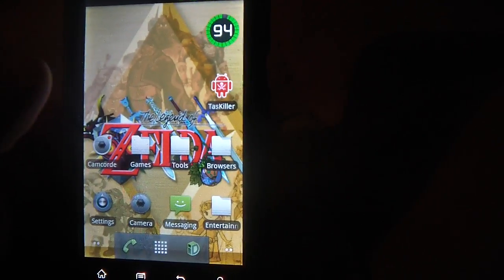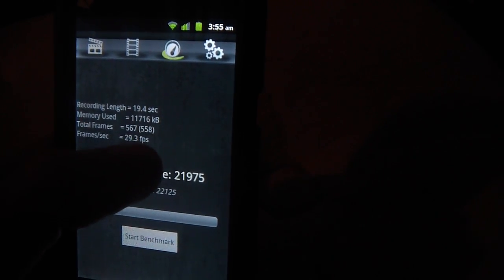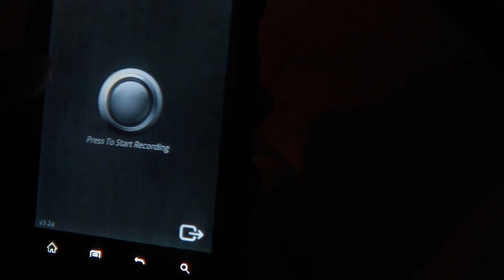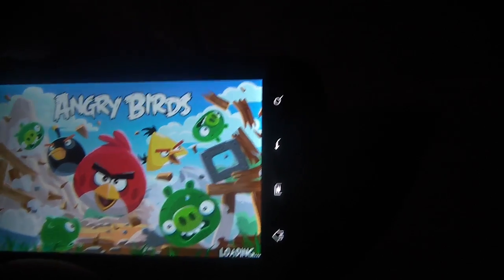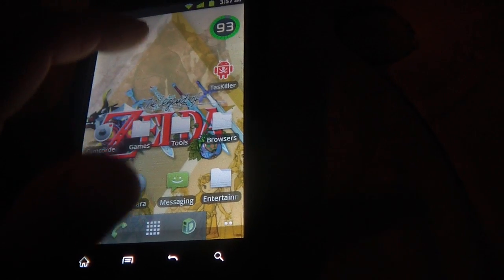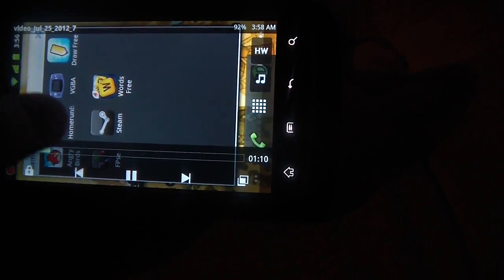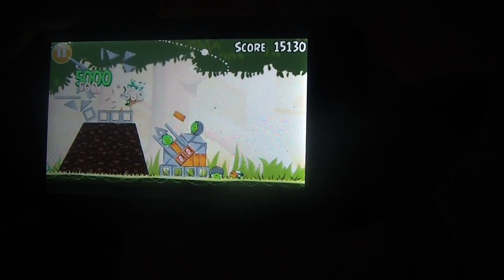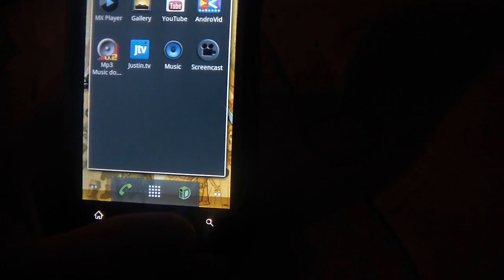How To Record The Screen Of Your Android Device Quick And Easy (Screen Capture App)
Want to stalk me and see what I'm up to as well as some random things I post, just add me on these sites!

This is the best app on the market for recording your screen.  I forgot to mention, you must be rooted before you can use this...  You need to grant superuser access!  I think this is my first review of an Android app... What do you think?

Note: Does not work with Google Nexus 7 yet...  They are working on an update.  There is a way to get this app for free but you have to look for it yourself.

(Try the demo first just to see if it works)
Screencast Recorder: